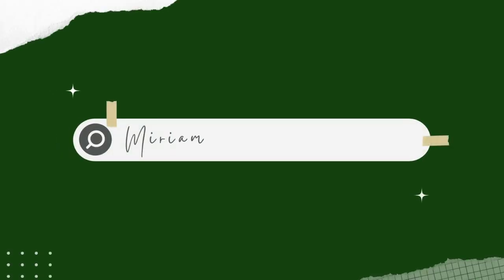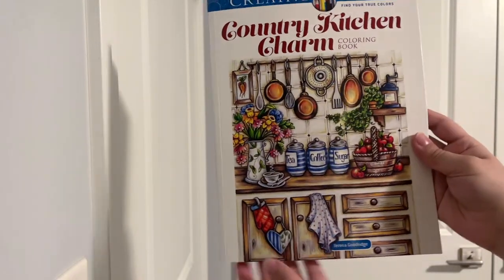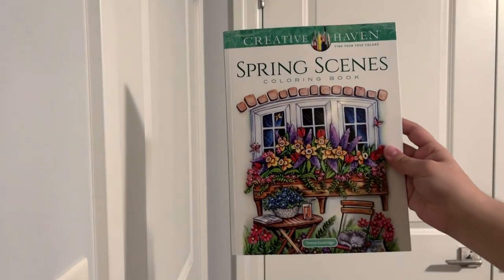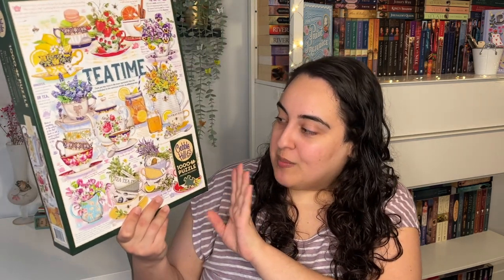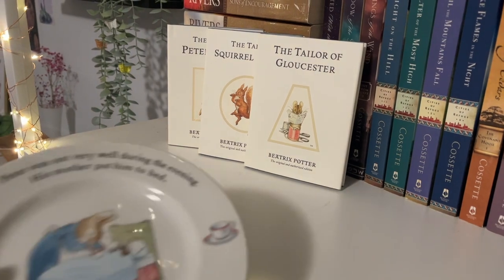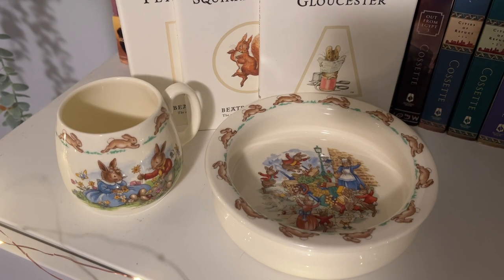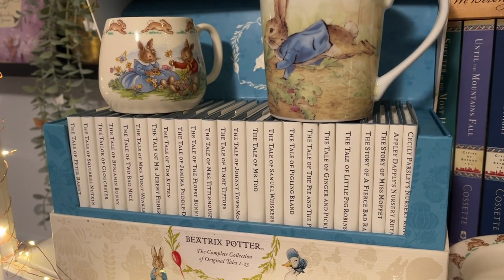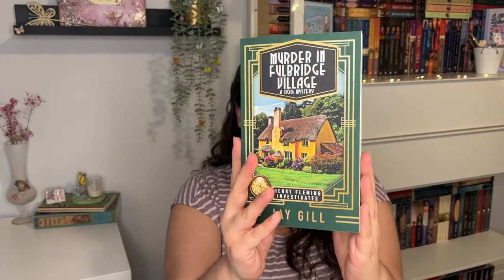Spring Haul 🌷🌿 books, puzzles, and more! ✨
Let's spring into the season with a fun haul!